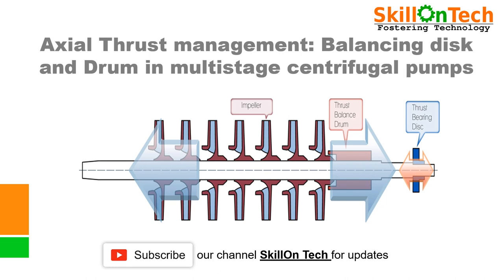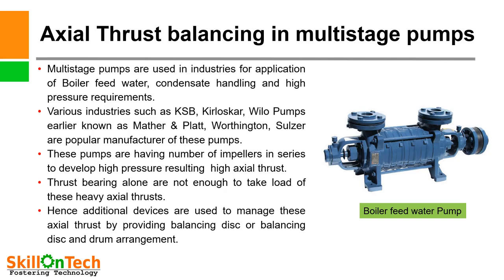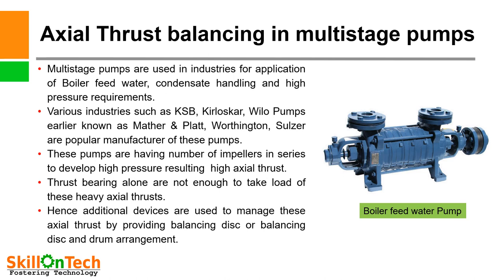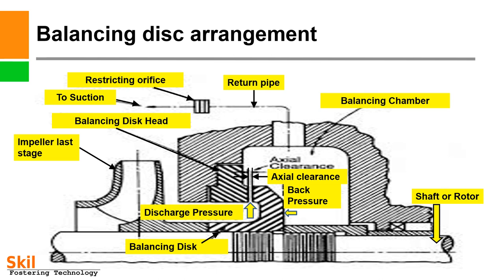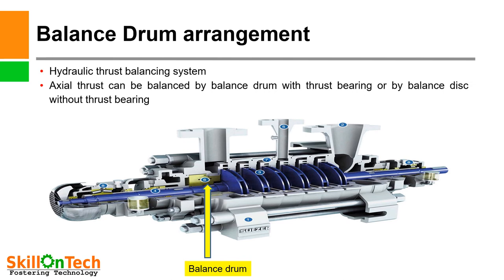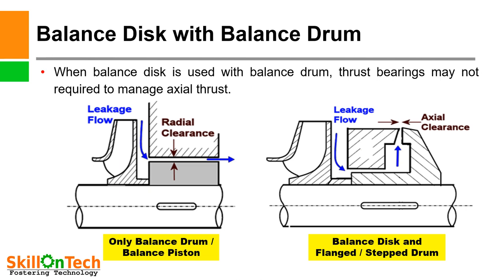Axial Thrust management: Balancing disk and Drum in multistage centrifugal pumps (with english subs)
This is second video in series of Axial Thrust Management in centrifugal pumps and compressors. In this video, you will learn about
1. Axial thrust in multistage centrifugal pumps
2. What is Balance Disc and how it works
3. Balance drum arrangement
4. How to do thrust calculations
5. Balance disk and drum arrangement
6. General maintenance in Balancing Disk